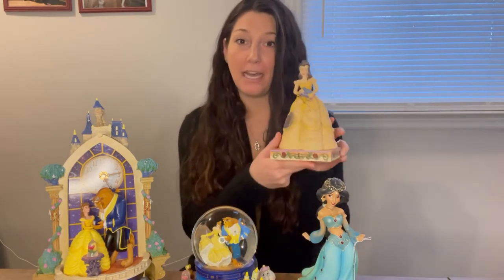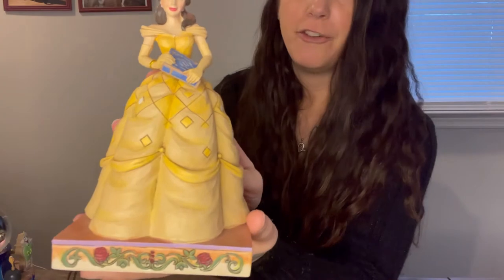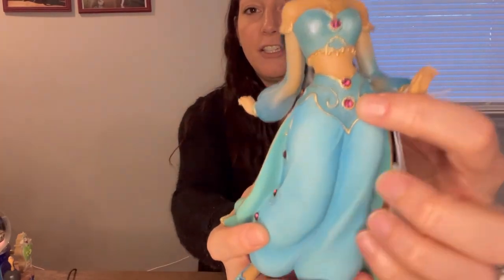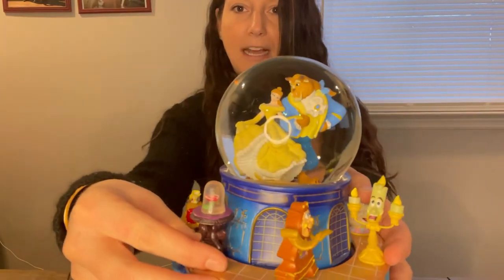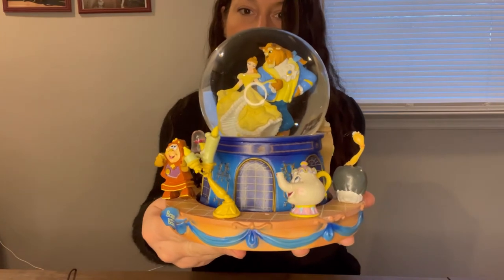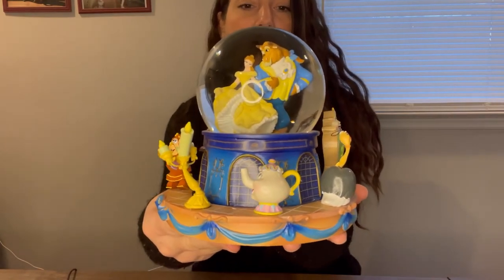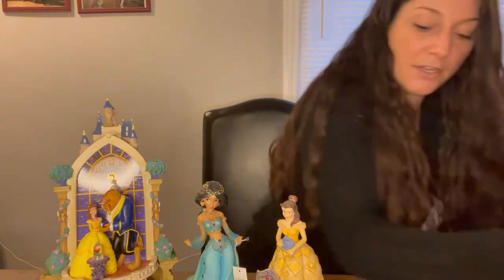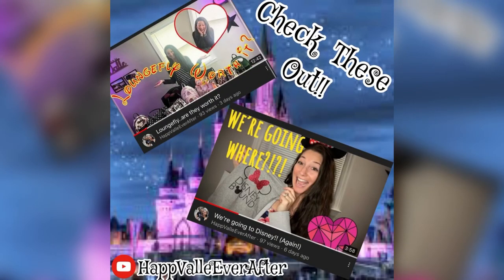Bradford Exchange Beauty & the Beast/ Jim Shore by Enesco Belle & Jasmine…REVIEWED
Review of:

Bradford Exchange Beauty & the Beast Pendulum Wall Clock

Bradford Exchange Beauty & the Beast Snowglobe

Jim Shore by Enesco Belle

Jim Shore Enesco Princess Jasmine